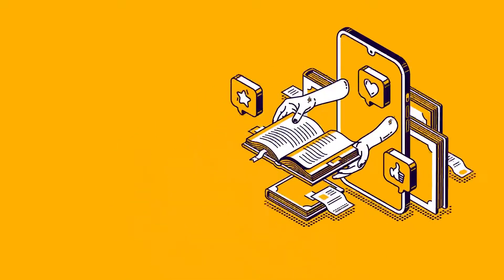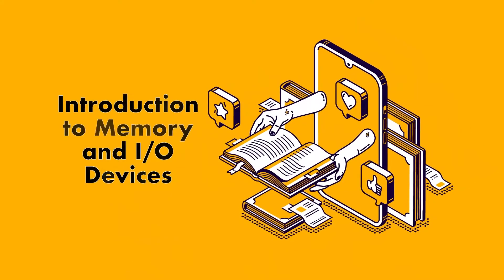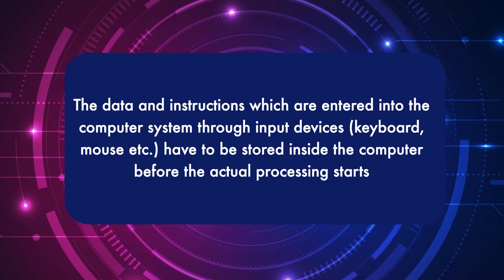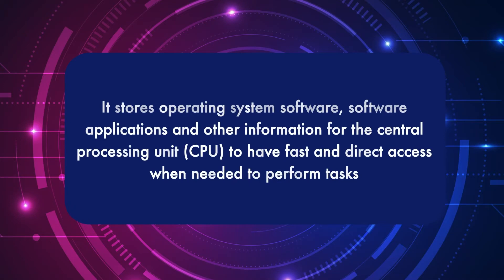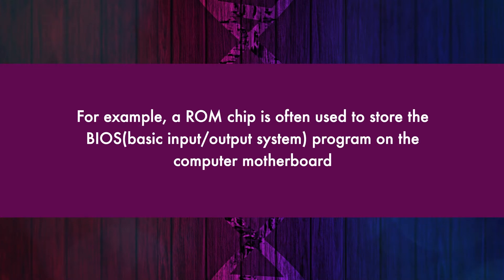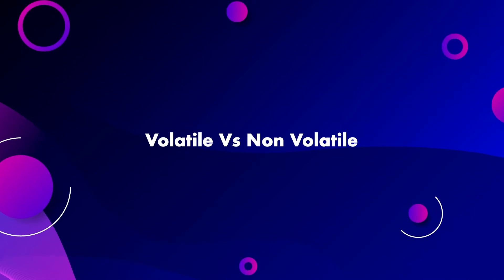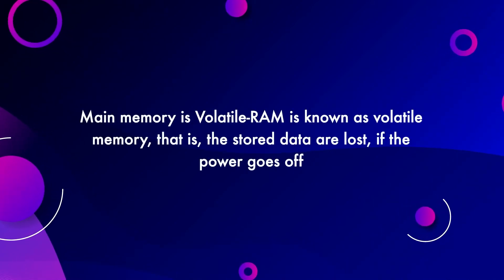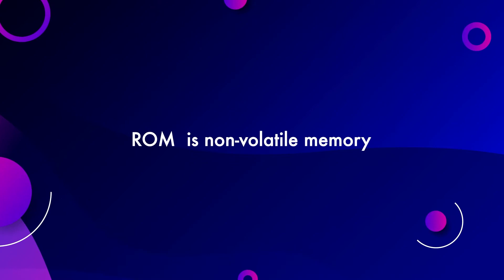4 Introduction to memory and IO Devices